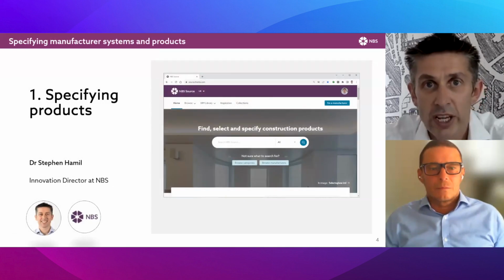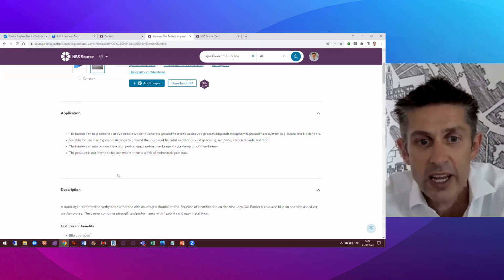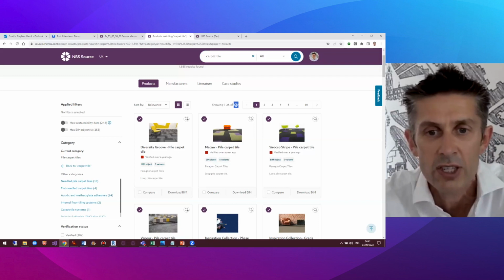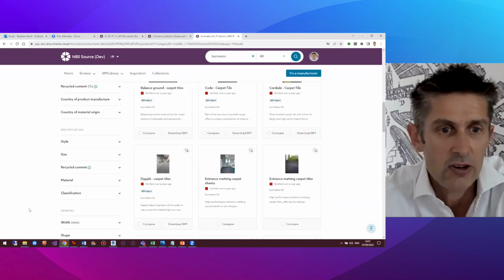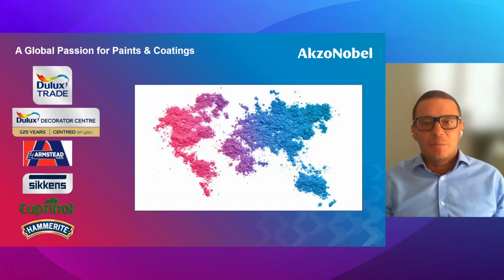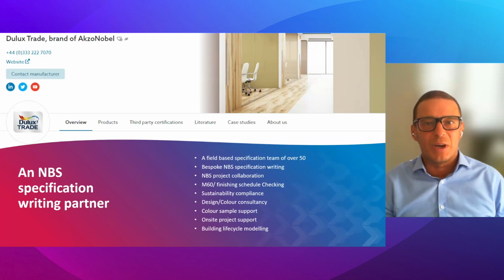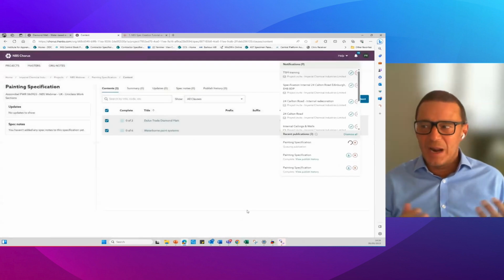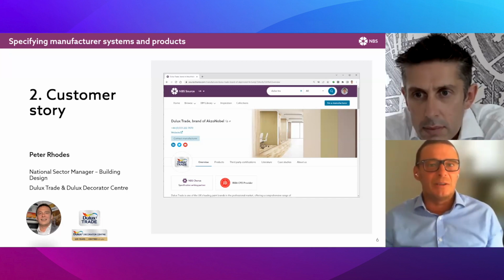Specifying Manufacturer Systems and Products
Join us for our webinar featuring industry experts Peter Rhodes, National Sector Manager at Dulux Trade, and Dr Stephen Hamil, Innovation Director at NBS. Together, they will explore best practice specification for proprietary construction systems and products.

During this session, Stephen and Peter will demonstrate how manufacturers should best position their technical product information to support the specification process and increase the likelihood of products being selected for projects.

You’ll discover how NBS provides an essential link between specifiers and construction product manufacturers, facilitating collaborative specification. Throughout the webinar, Stephen and Peter will showcase the power of NBS Chorus and NBS Source as invaluable tools to demonstrate these essential principles.

This webinar has been designed for construction professionals looking to enhance their specification process and accelerate project delivery.

Speakers
- Dr Stephen Hamil, Innovation Director at NBS
- Peter Rhodes, National Sector Manager at Dulux Trade